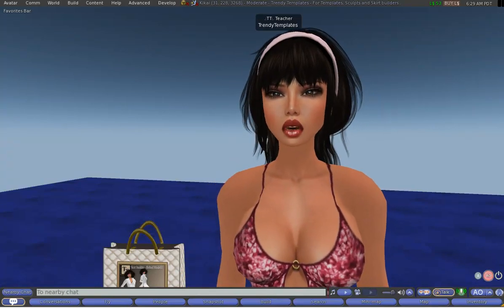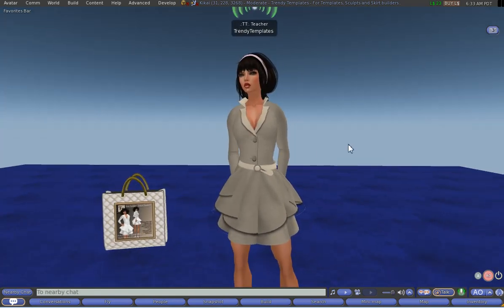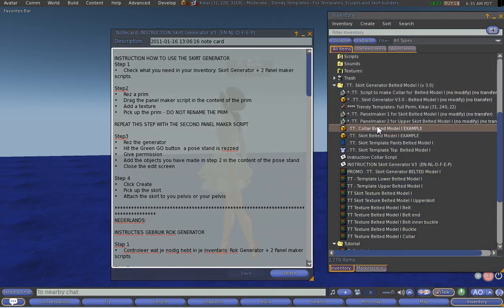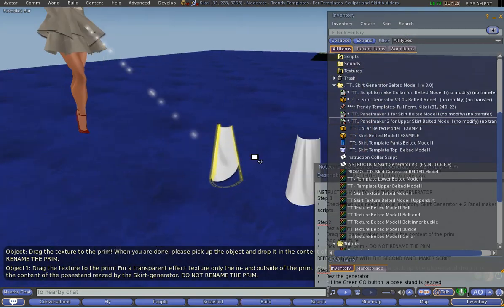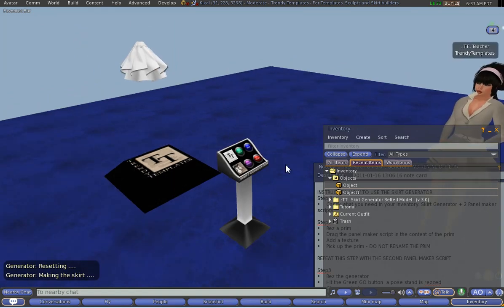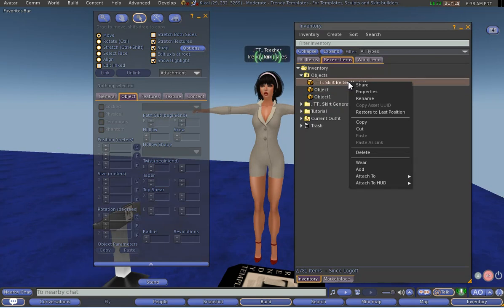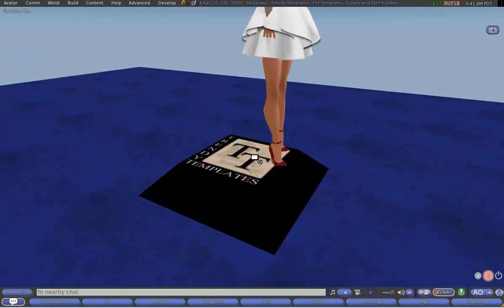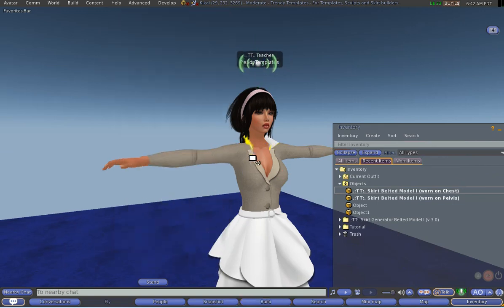Part 1 building Skirt with a Generator V3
Never have been easier - even linking is done automatically